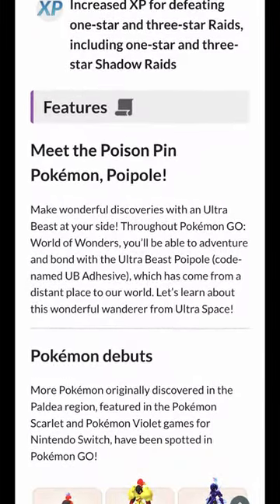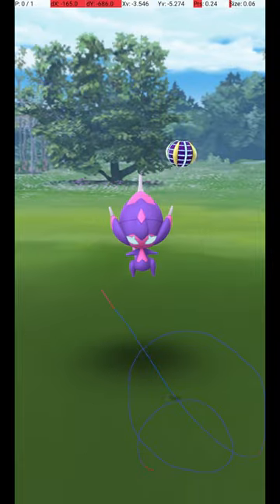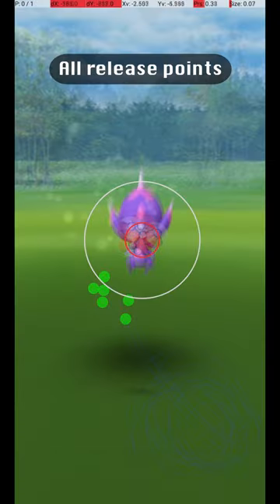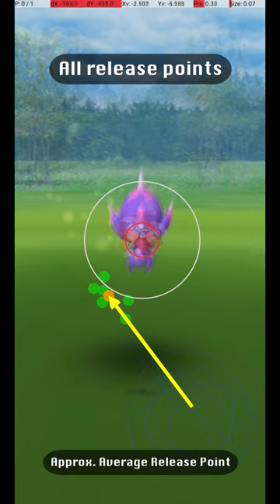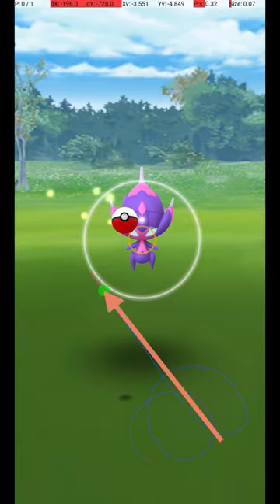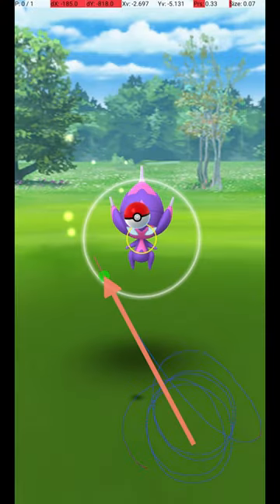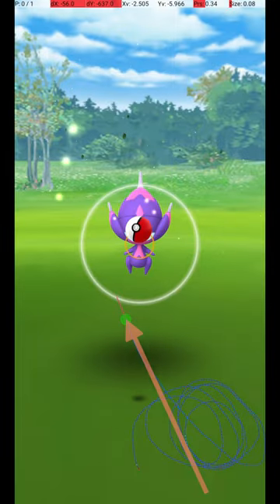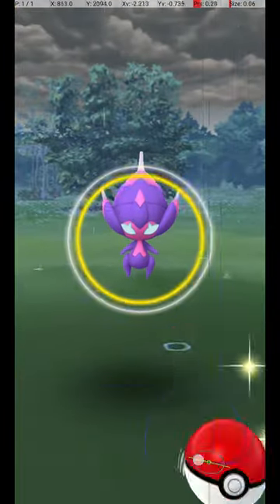The One That Got Away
A guide to getting excellent curveball throws on Poipole in Pokemon Go.